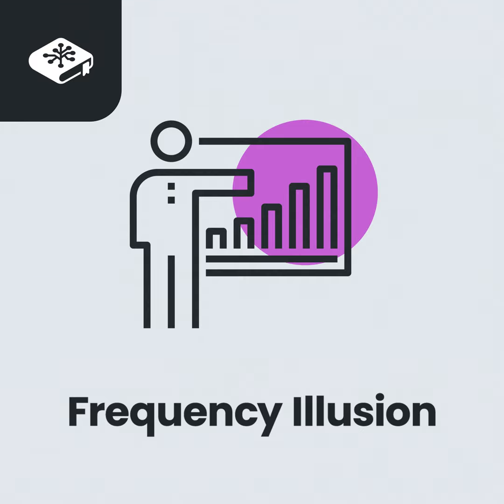The Frequency Illusion: You Just Noticed It, but it Was Always There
Your brain doesn't show you everything around you — it shows you what it's been told to look for. In this episode of the Cognition Catalog, we break down the frequency illusion and how this quirk of attention can quietly warp how product teams spot trends, prioritize problems, and build roadmaps.

What if the trend your team keeps talking about isn't actually a trend — and your brain has been quietly manufacturing evidence for it this whole time?

The frequency illusion is one of those cognitive biases that feels like insight right up until it isn't. You learn a new term, you spot a new pattern, and suddenly it seems like it's everywhere: in your product, in your competitors' apps, in research you've been staring at for weeks. The information was always there. Your attention just finally got the memo.

In this episode of the Cognition Catalog, I break down how the frequency illusion works, where it came from (including the surprisingly colorful backstory behind the Baader-Meinhof phenomenon), and why it doesn't stop at UI patterns. The same mechanism that makes you see skeleton loaders everywhere after one design review is the same one that inflates a single customer complaint into what feels like a five-alarm fire on your roadmap.

The tricky part? It feels exactly like professional growth. And when an entire team gets primed on the same idea at the same time, that individual bias can scale into something much harder to catch. If you want to get better at separating what you're noticing from what's actually happening, this episode is for you.

Topics:

• 03:00 - The Inter story: how a LinkedIn post changed everything I saw.

• 04:00 - What the frequency illusion actually is.

• 04:30 - The Baader-Meinhof phenomenon and how it got its name.

• 05:00 - Arnold Zwicky coins "the frequency illusion" in 2005.

• 05:30 - Selective attention and confirmation bias: the two engines behind it.

• 06:30 - The recency illusion and how it compounds the problem.

• 07:00 - How the frequency illusion shows up in design critiques.• 08:30 - What to actually do about it: attention is not neutral.

• 08:50 - Watch for shared attention bias on your team.

• 09:20 - Don't let air time substitute for evidence.

• 09:45 - Create deliberate distance between discovery and decision.

• 10:15 - Surface what you're not seeing.

• 11:00 - Closing thoughts and listener question.

We hope you dug today’s episode. And if you really enjoyed today’s episode, why don’t you leave a five-star review? Or tell some friends! It will help us out a ton.

If you haven’t already, sign up for our email list. We won’t spam you. Pinky swear.